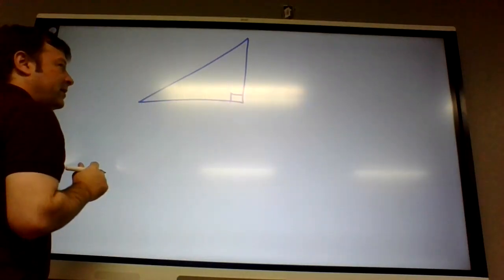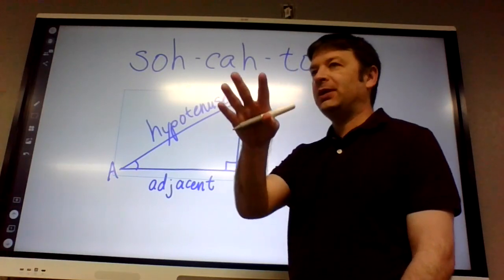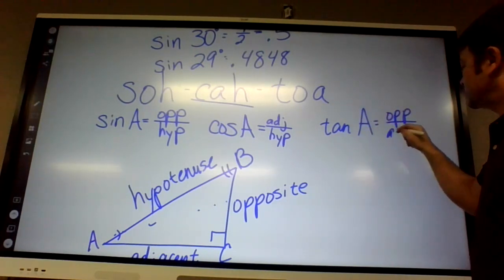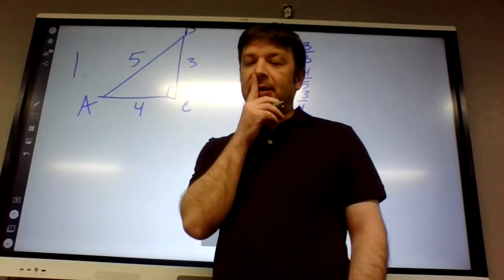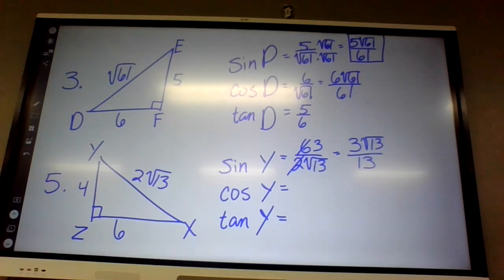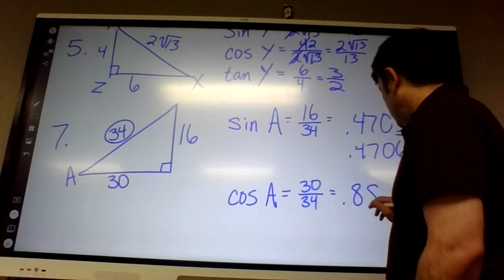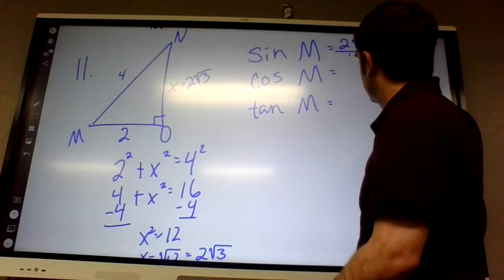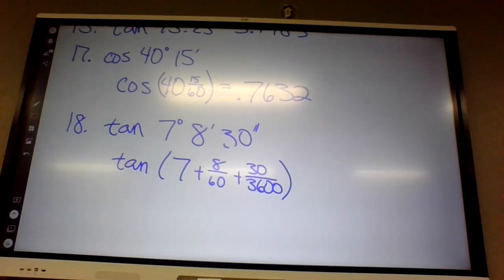Geometry pg 579 part 1